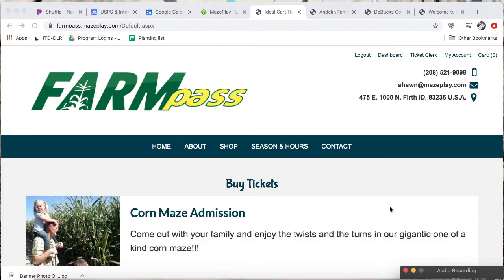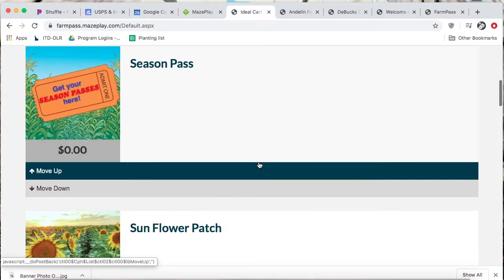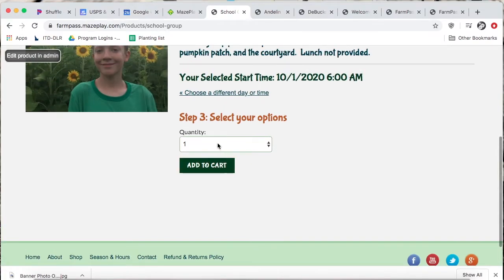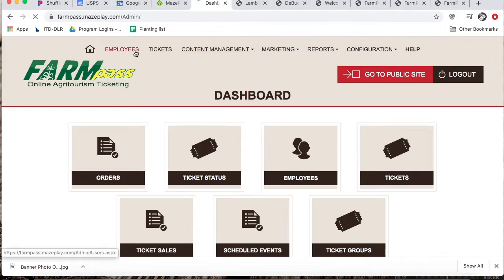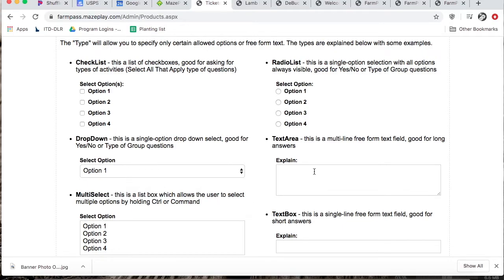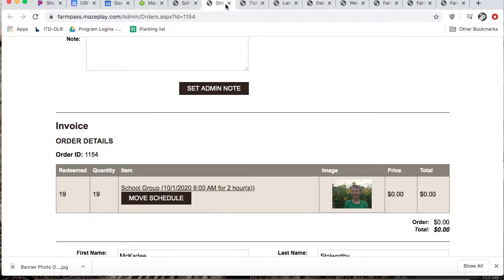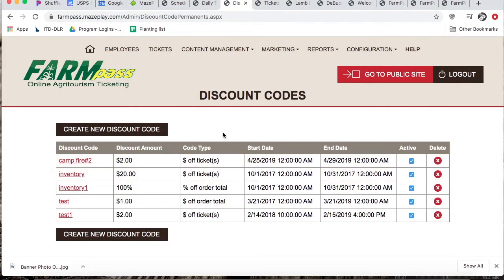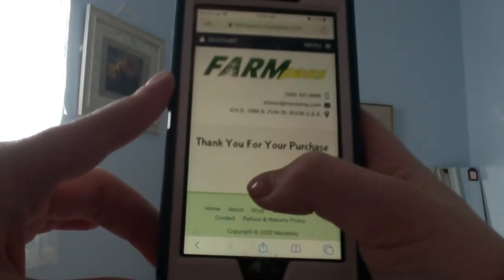FarmPass Online Ticketing Demo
This video is about what FarmPass has to offer.